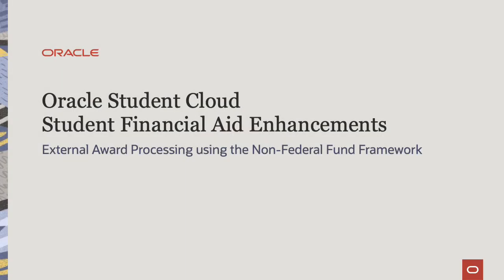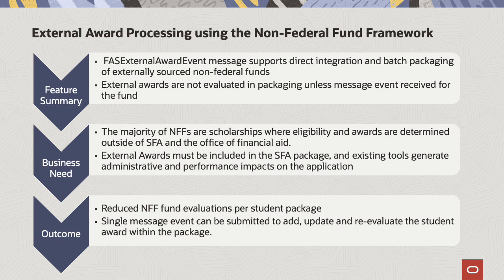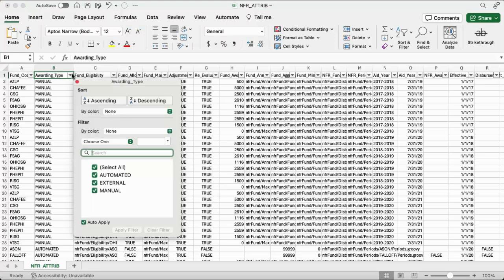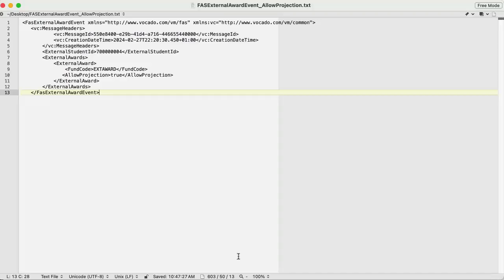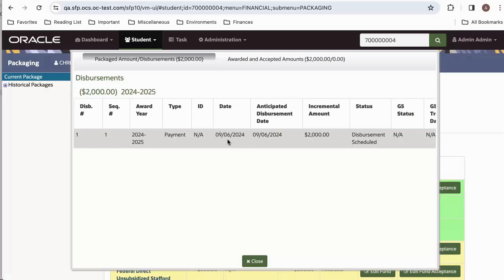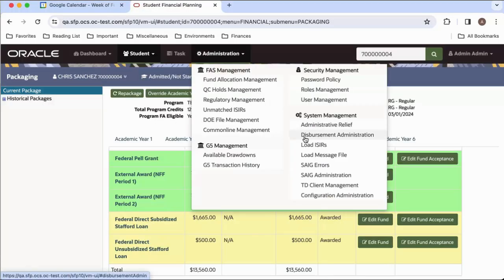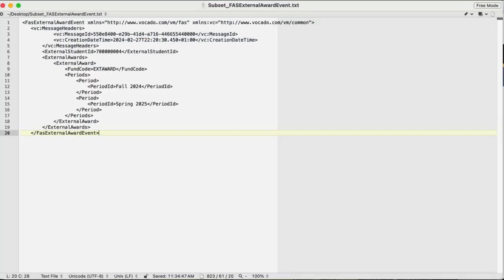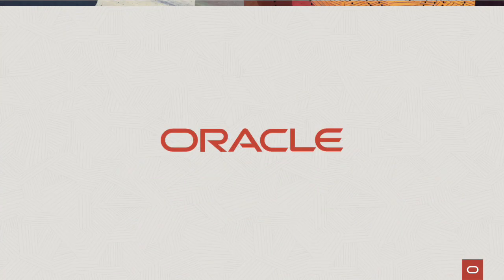External Award Processing using the Non-Federal Fund Framework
Update 24C Non Federal Funds Demo